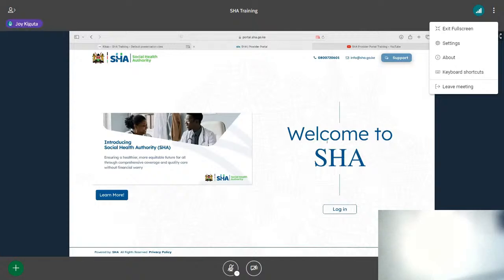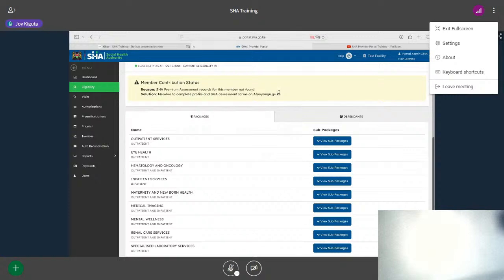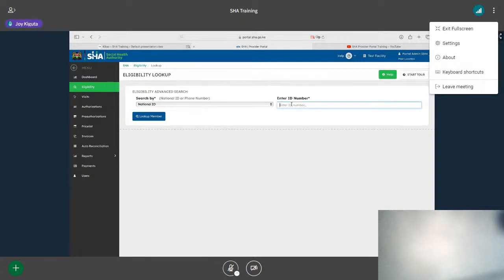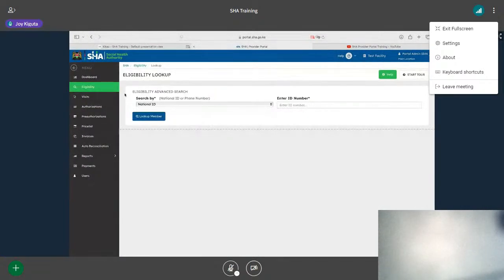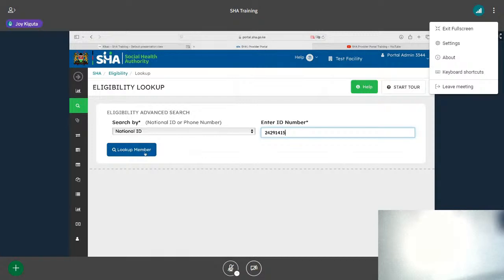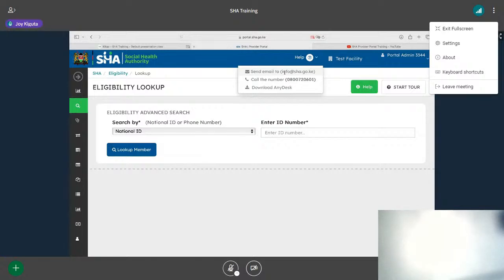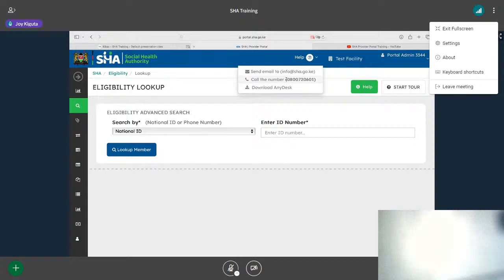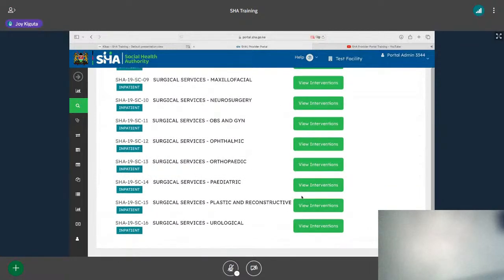Copy of SHA Provider Portal Training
Training on the use of the new Social Health Authority Portal